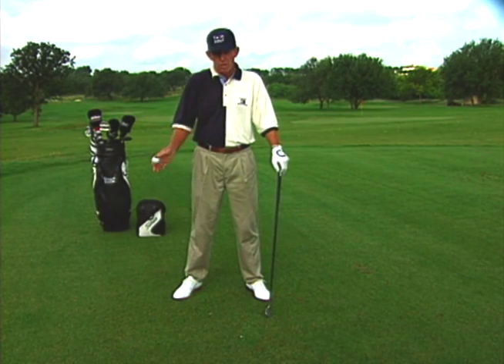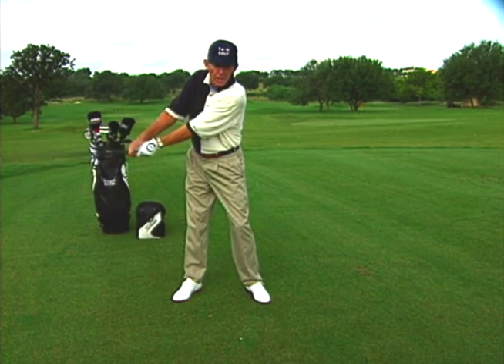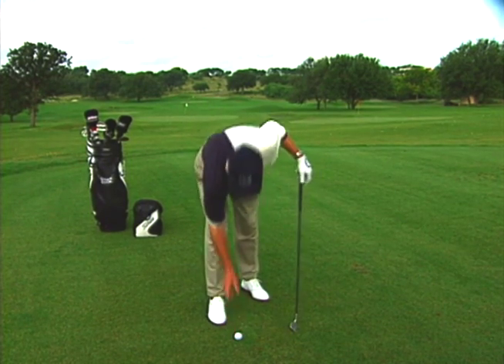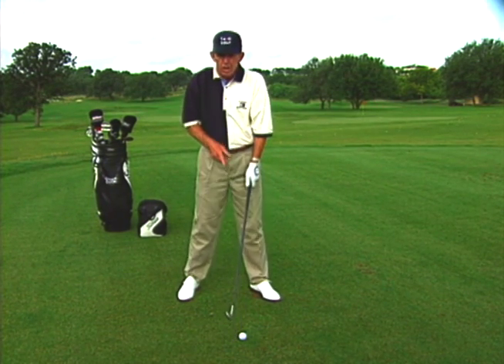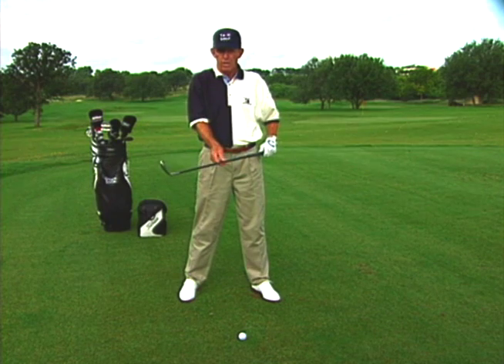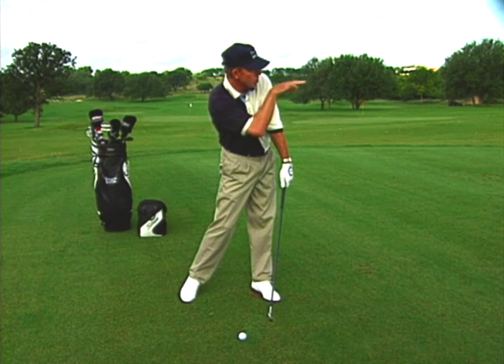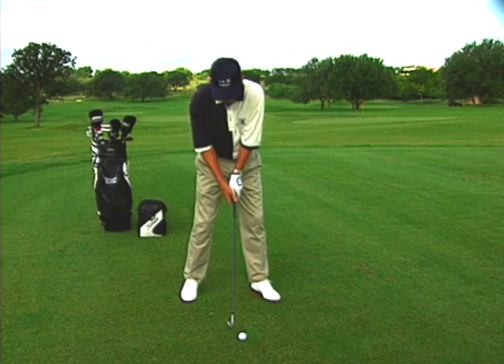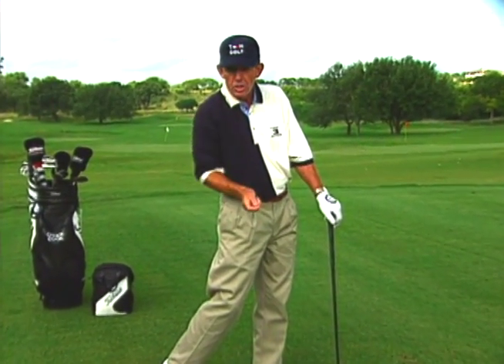Chuck Cook: Hook Cure: Later Release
Practice the Punch Drill to cure an early club head release Chuck Cook: Listed as one of Golf Magazine's Top 100 Teachers Golf Digest's (#9 instructor in the world; 1996 PGA of America Teacher of the Year; Instructor to four U.S. Open Champions (Payne Stewart, Tom Kite and Corey Pavin)